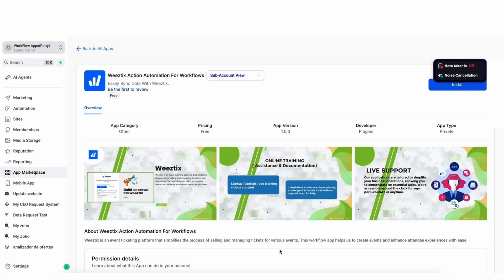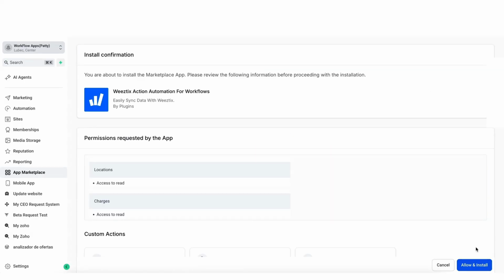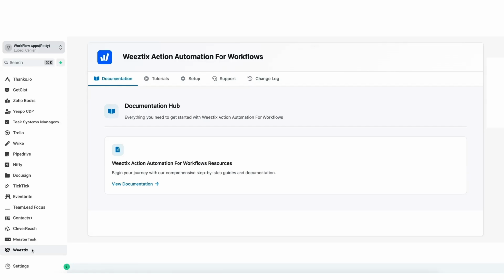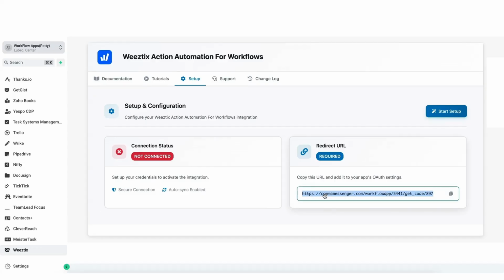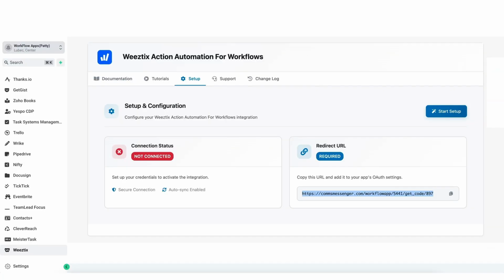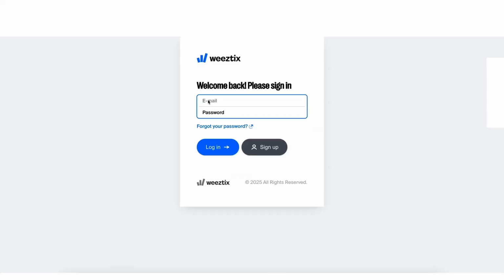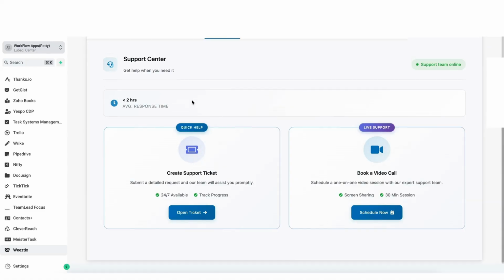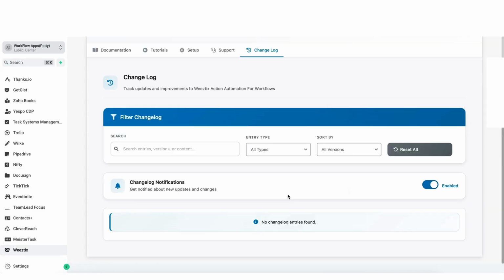Weeztix Action Automation for Workflows: Full Setup Guide 🚀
In this video, we’ll walk you through setting up Weeztix Action Automation inside your subaccount. This comprehensive guide will help you install, connect, and start automating your ticketing workflows seamlessly ⚡. From installation to final setup, we’ll cover everything step by step—so you can get started right away!

Installation: How to install Weeztix from the App Marketplace and activate it in your subaccount 🛠️
Accessing Settings: Refresh your tab to access the custom page for app settings 🔄
Configuration: Copy your redirect URL and configure it in company settings for authentication 🔑
Connecting: Grab your Client ID and Secret Key to connect back to your subaccount 🔗

Resources: Access helpful materials such as:
📚 Documentation
🎥 Tutorial videos
⚡ Setup guides

By the end of this video, you’ll have Weeztix fully integrated into your workflows. You’ll be able to automate ticket sales, manage events, and enhance your customer experience with ease—saving time and improving efficiency!

00:00 Introduction and Overview
00:13 Installing the App
00:50 Setting Up the App
00:59 Connecting the App
01:51 Support and Conclusion